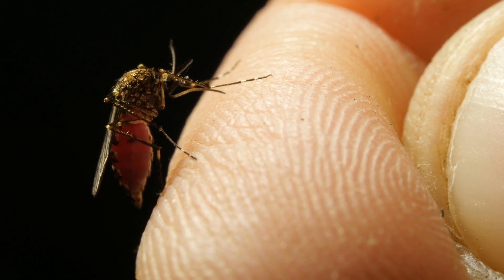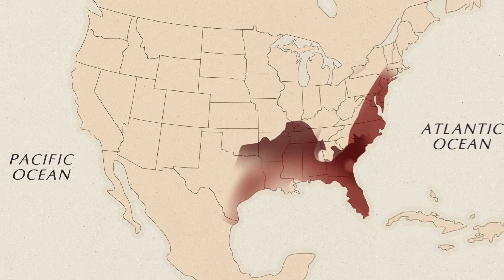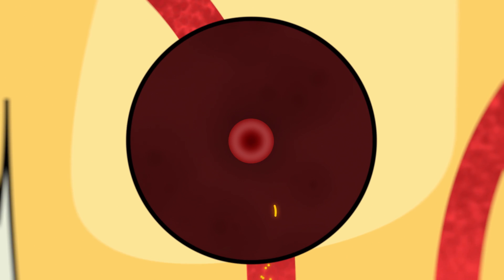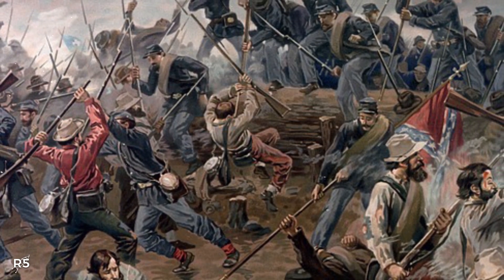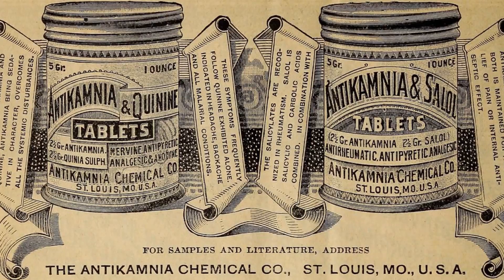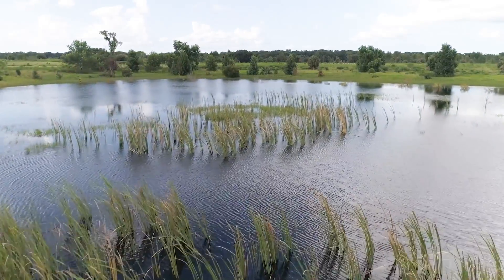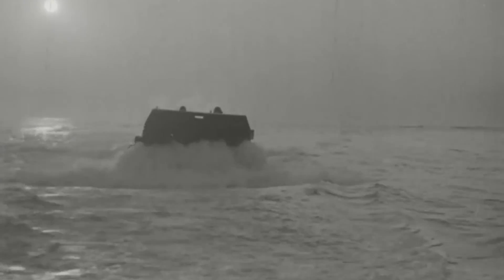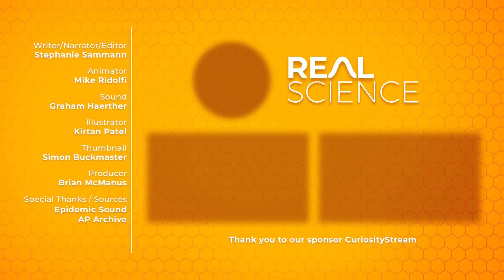How Malaria Was Eradicated In The U.S.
Credits:
Writer/Narrator/Editor: Stephanie Sammann